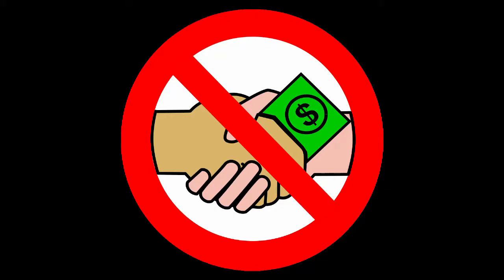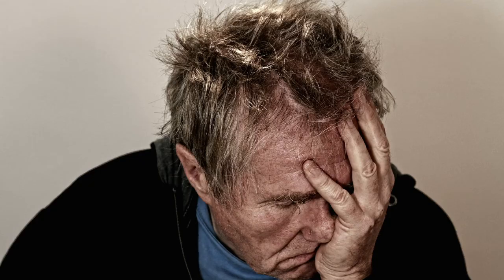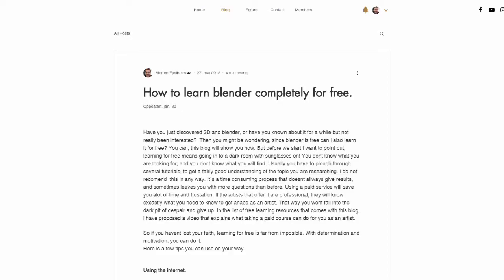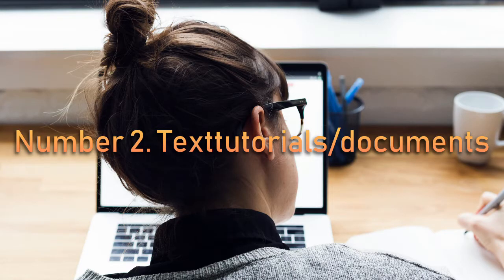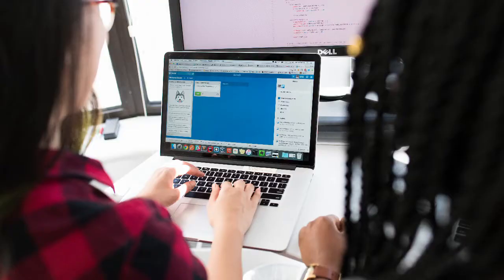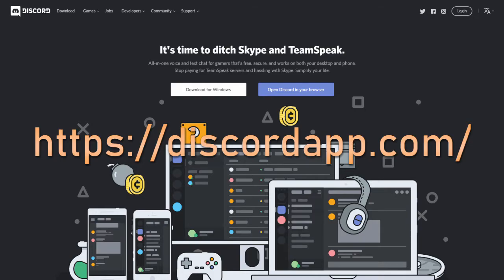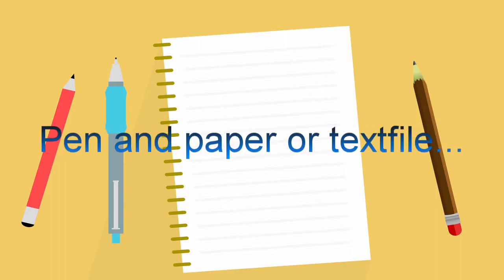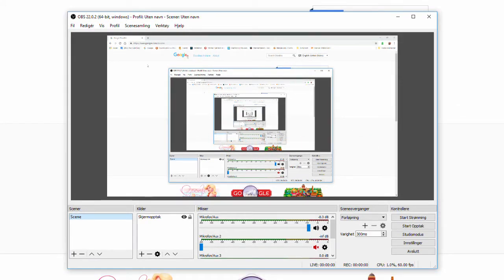Learn blender for free in 2020